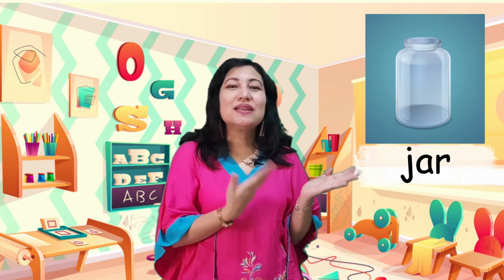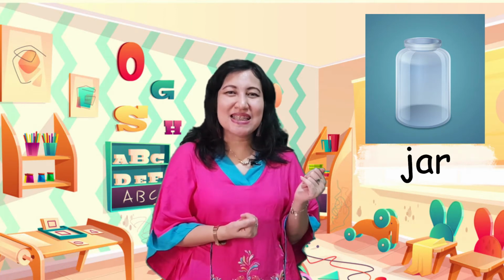phonics sound of letter u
We made this video to help people learns about phonics sound.
This video also will help to read in English through the phonics sounds.
We also invite people to do fun learning because we do learn and play in this video.